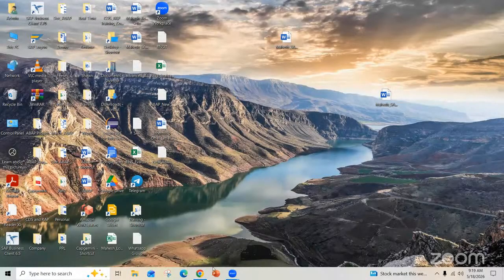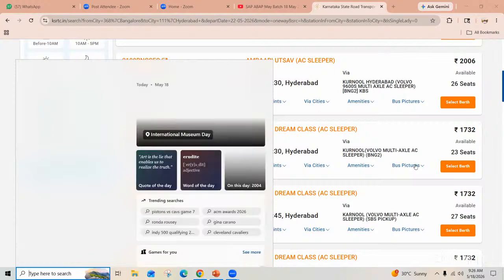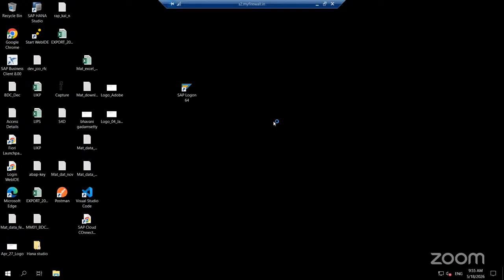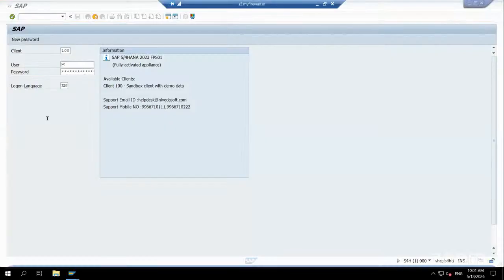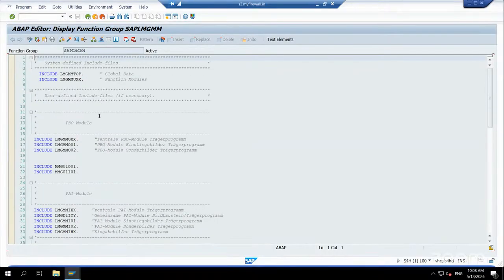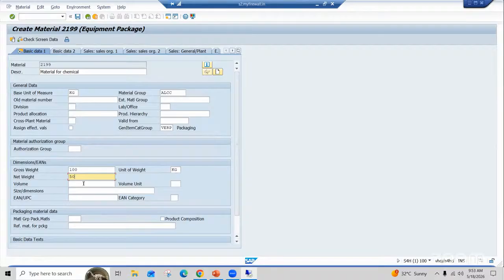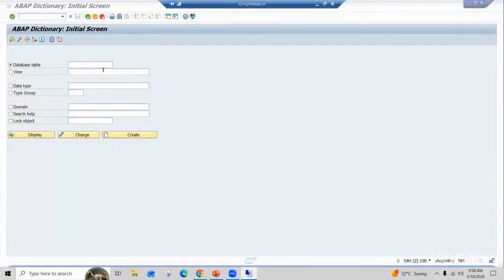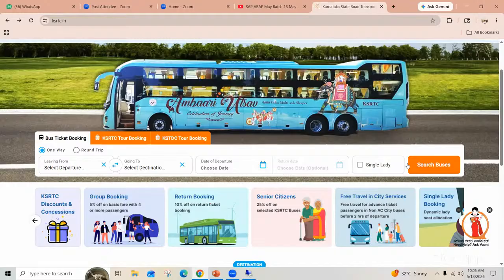SAP ABAP May Batch 18 May 2026 Monday -I